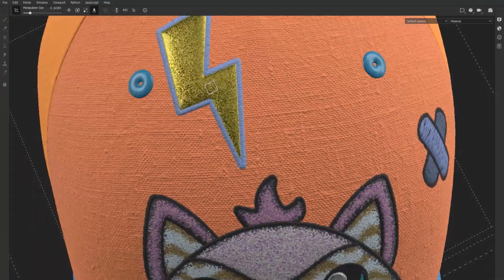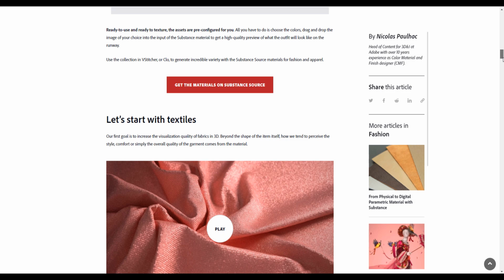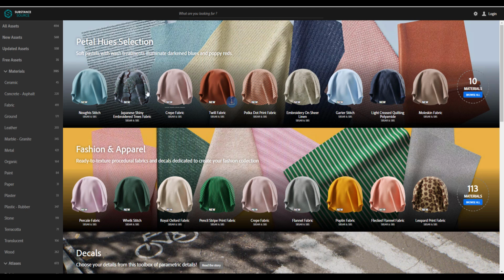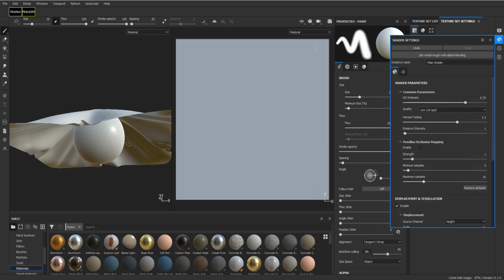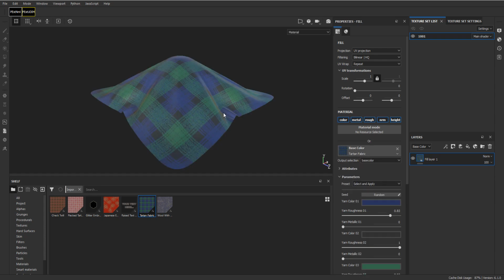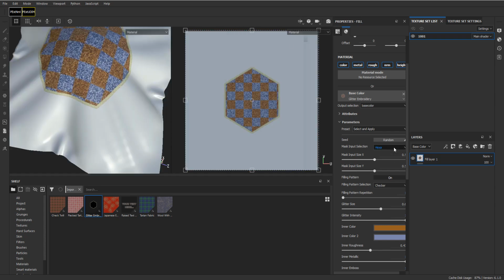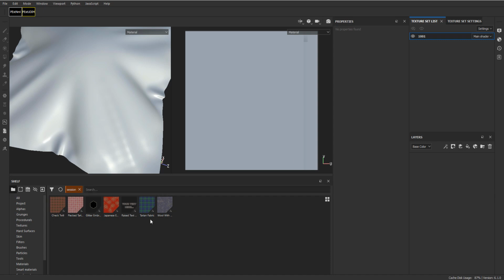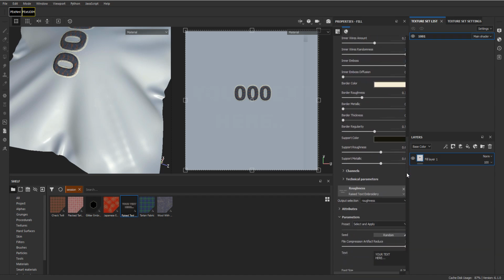SUBSTANCE 2020 - FASHION & APPAREL PARAMETRIC COLLECTION!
These 100+ new assets complement the palette of 400 digital fabrics already available in the online library. Made up of more than 90 procedural fabrics and 20 print-execution decals, this selection multiplies the creative possibilities tenfold.
– Design your textiles from the main structures used in the industry.
– Detail garments in 3D by locally applying prints, seams, zippers, and embroideries.

Hey there.

Links:
Fashion & Apparel Parametric Collection

Note: The Coupon can only be used on the PC and all Yiihuu products are available.